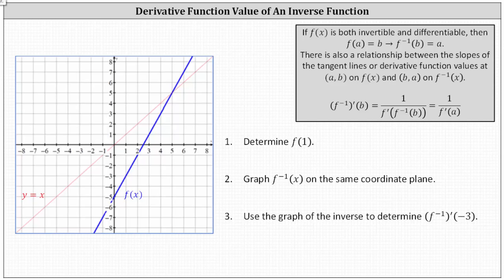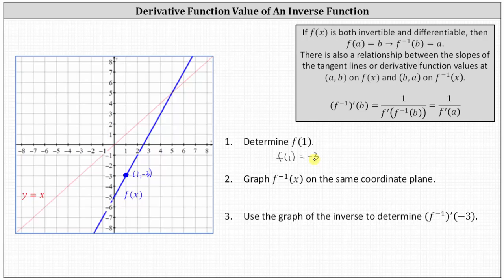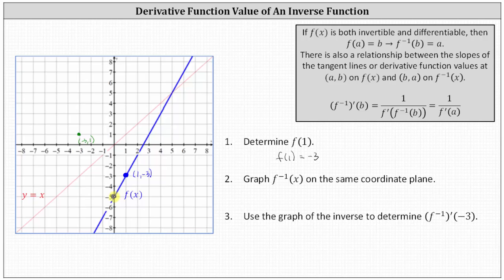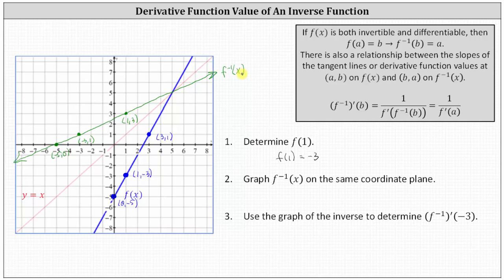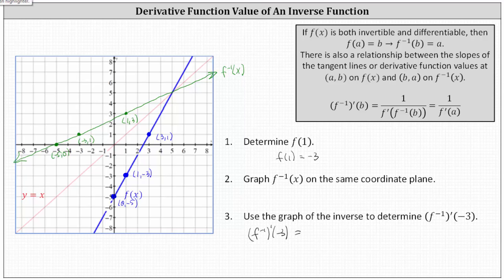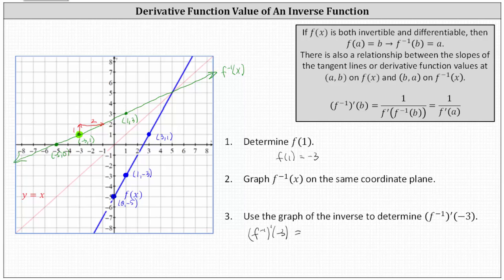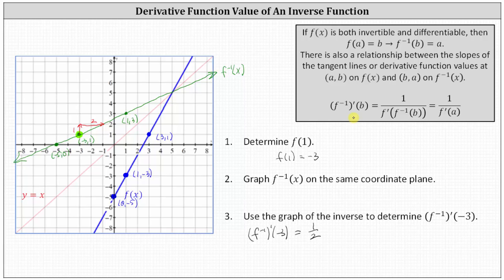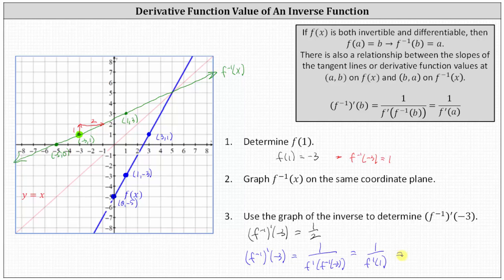Graph Inverse Function Given a Graph / Determine a Derivative Value of an Inverse Function (Linear)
This video explains how to graph an inverse function from the graph of a linear function and then determine a derivative function value of the inverse function.